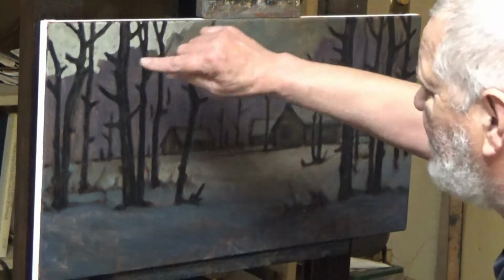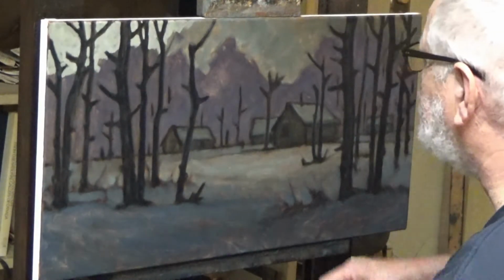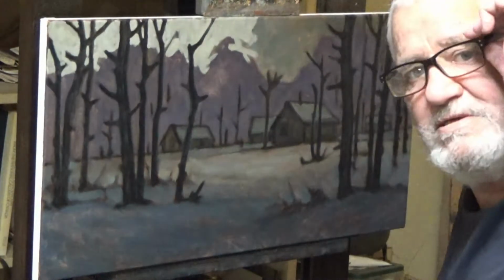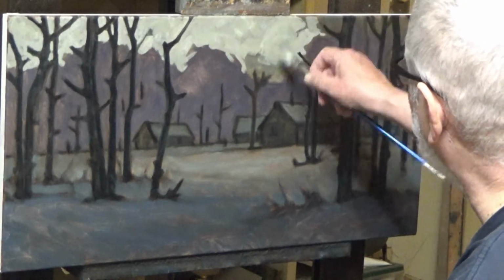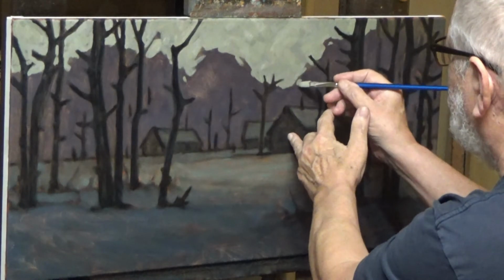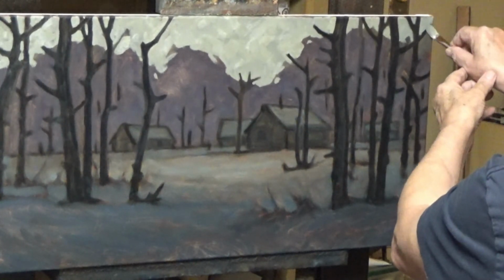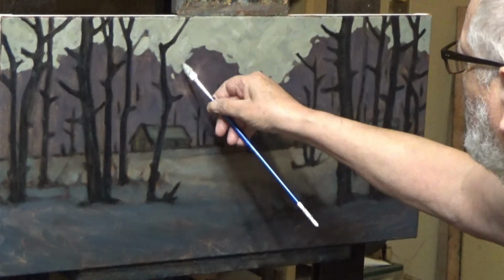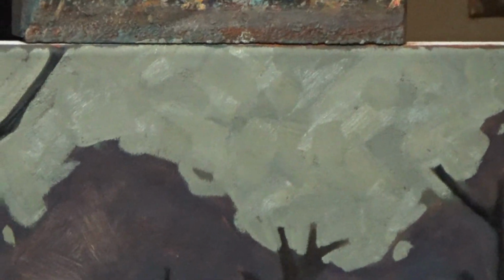Gray Sky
I'll begin with the sky and work my way closer to the viewer. I hope this is helpful.